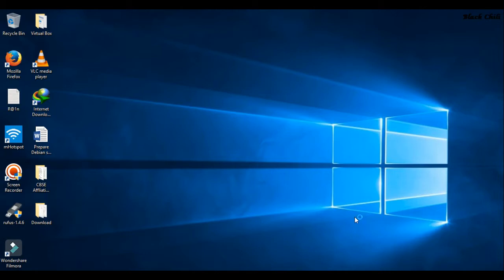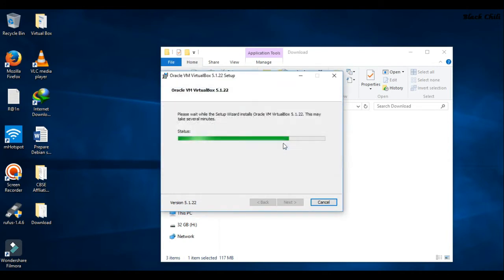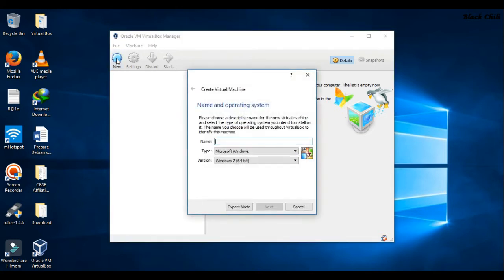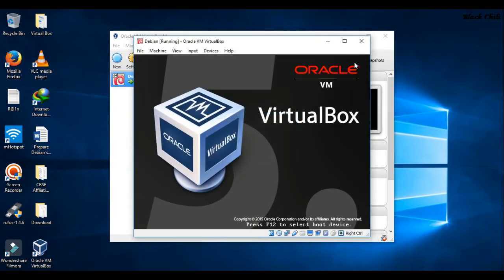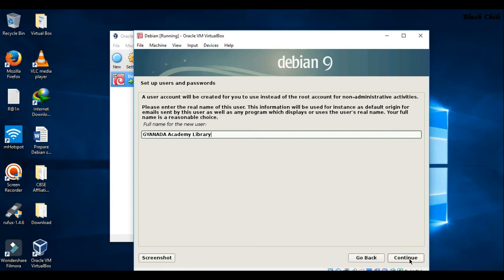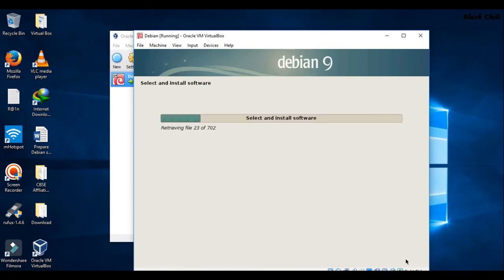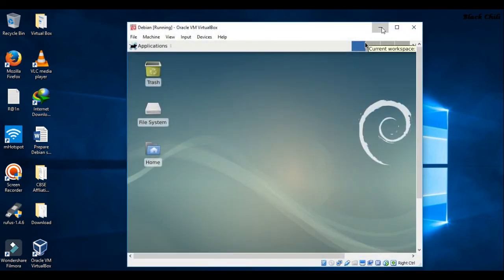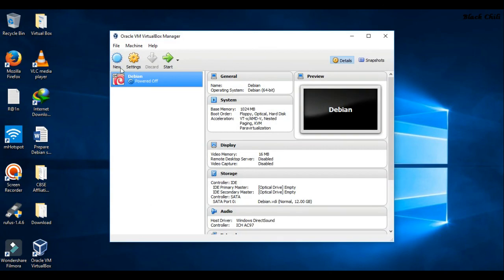How to Install Linux Debian 9 'Stretch' on Virtual Box in Windows 10 : Step by Step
The Video will help you to learn how to install virtual box in your machine and on that how you work by installing other OS or same OS with different versions, software and many more...